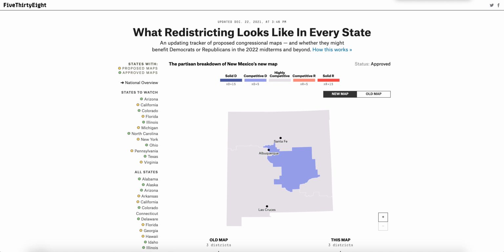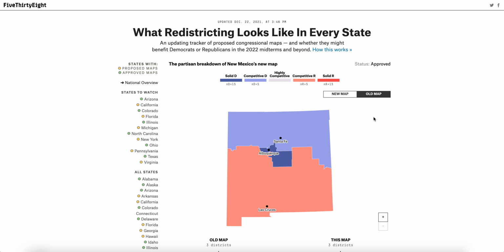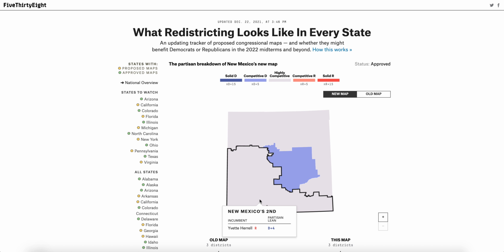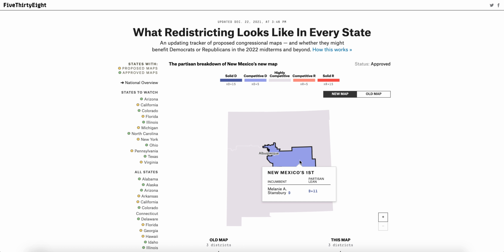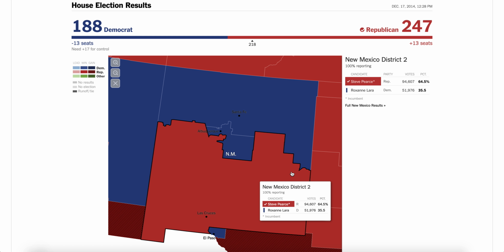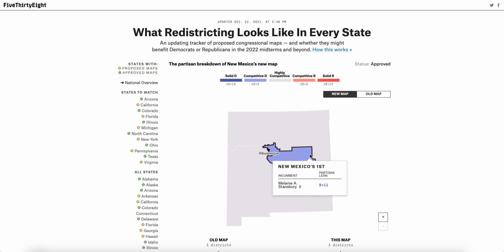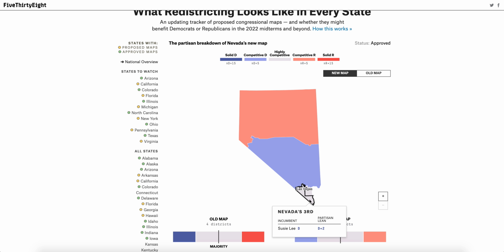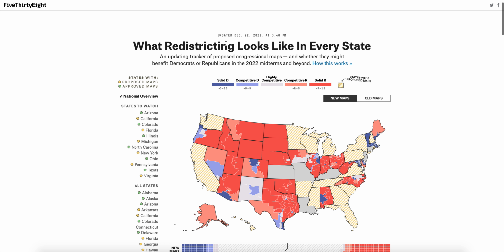Did Democrats Just Dummy-mander New Mexico?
It's a phrase I began using back in 2017 and I'm four years into using it, so it's sort of a token of my channel
● JGuida
● Eric Cooper
● Cdalex1996 E.
● John Putnam
● Kai Simson
● Adam Boyer
● Kevin Holland
● Brandon Lee
● Travis W.
● Bartleby Scrivener
● millwx